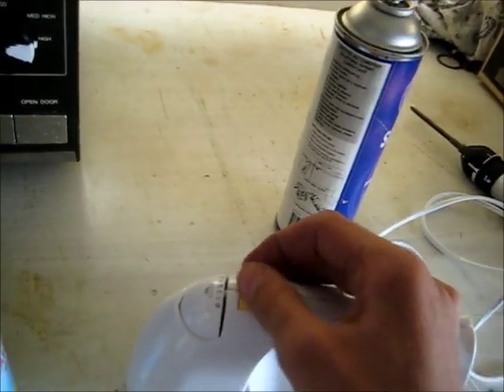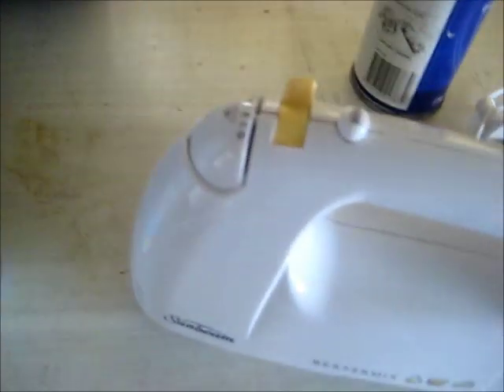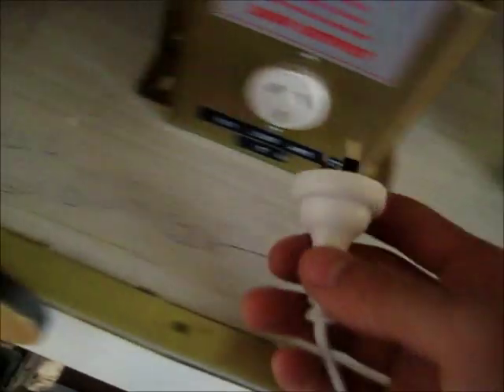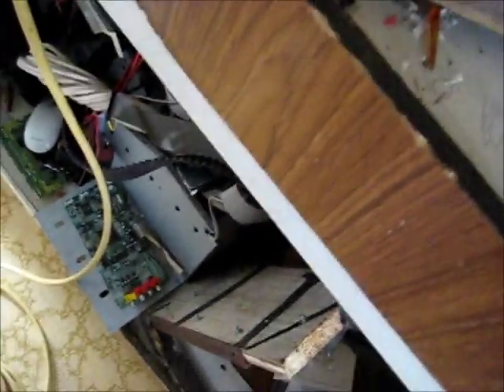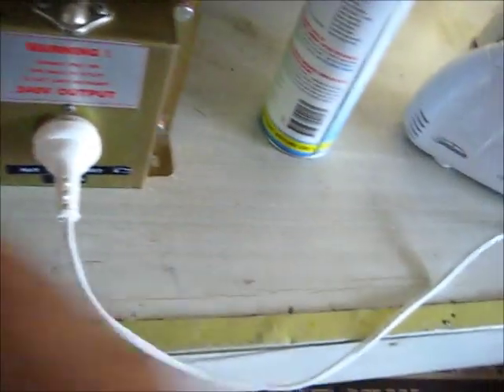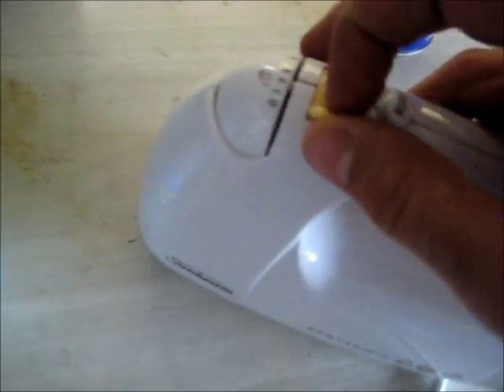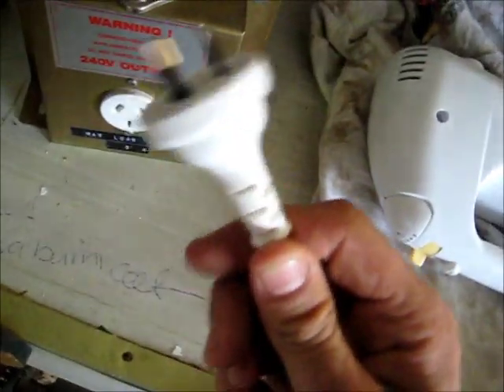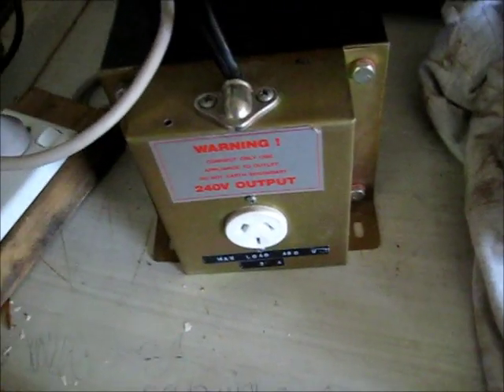Hand Mixer Repair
Cleaning Carbon deposits from the switch and Commutator bars & Using tranny Fluid As a Lubricant for the motor, Isolation Transformer sure is Handy :D